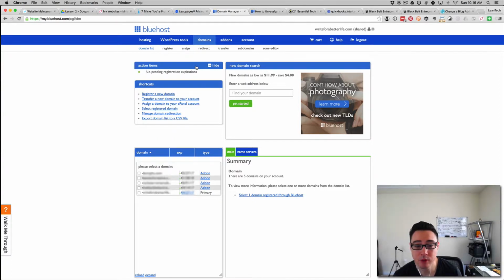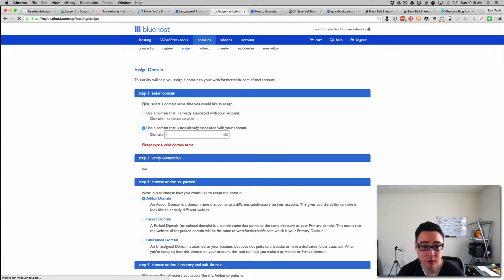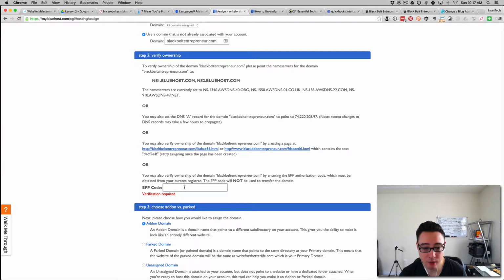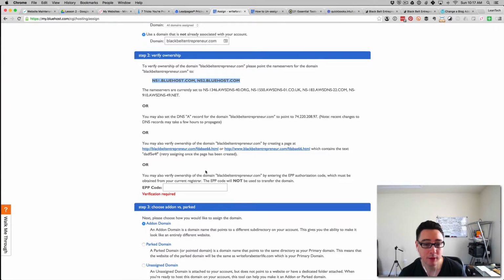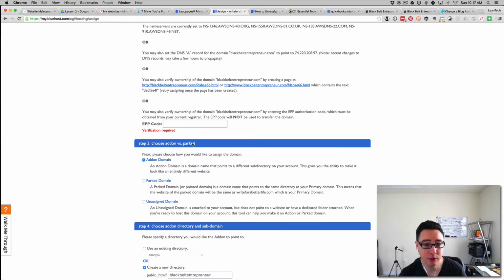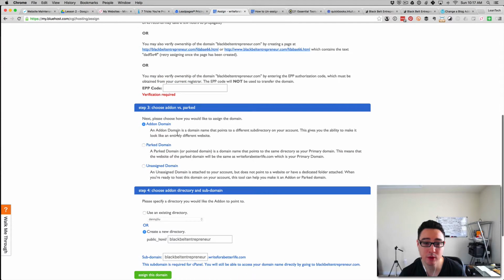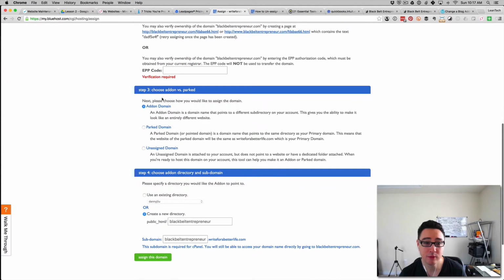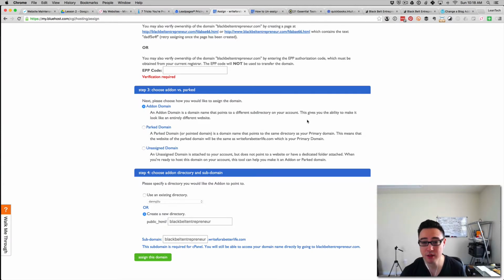Bluehost Setup: How to Assign an Add-On Domain Name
In this video, Danny shows you how to assign an add-on domain name to your Bluehost account before you install WordPress.